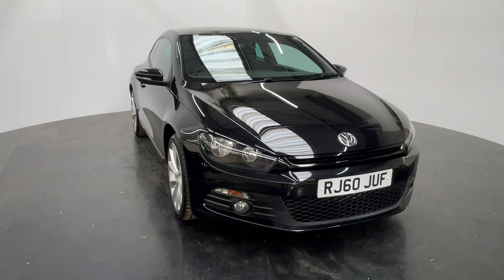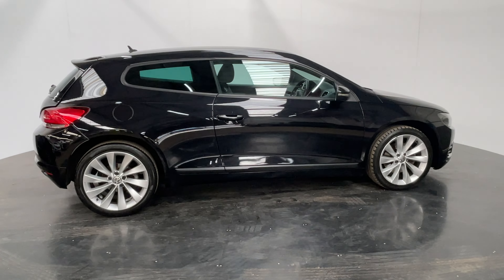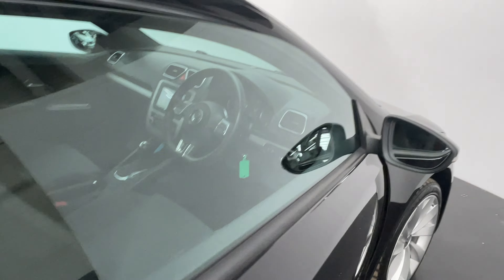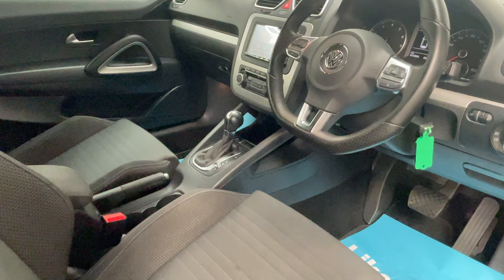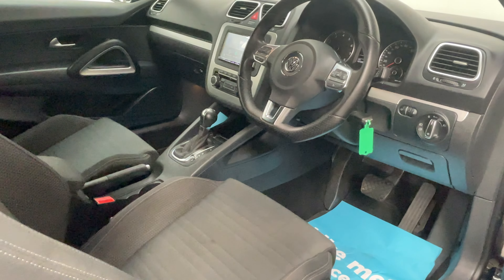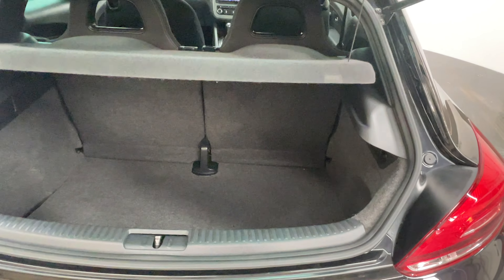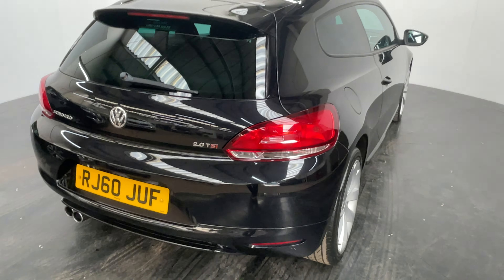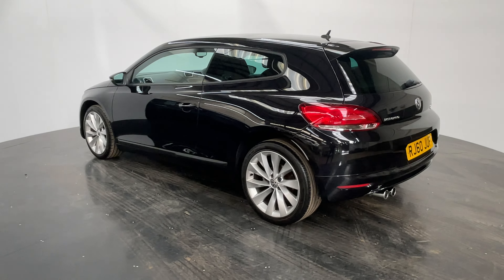Vw Scirocco GT